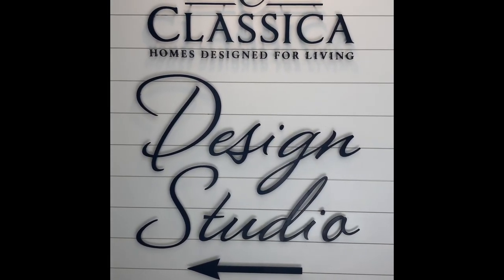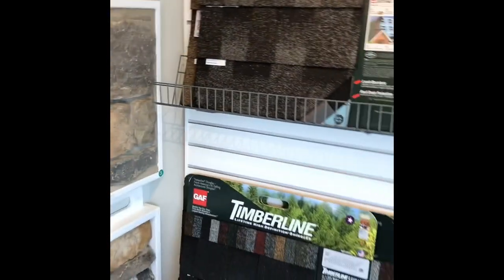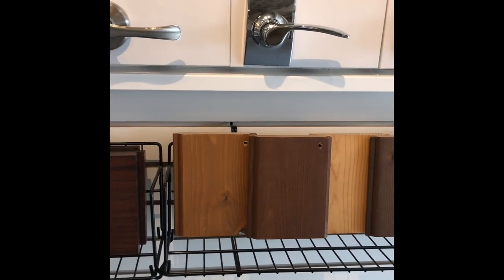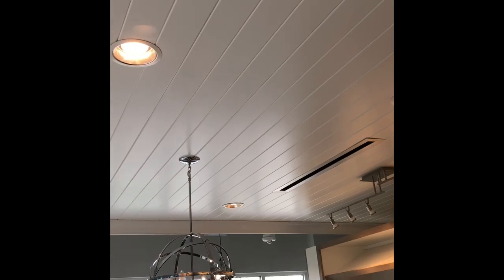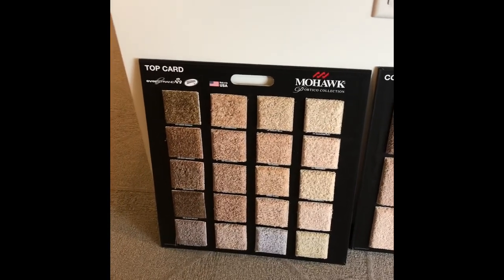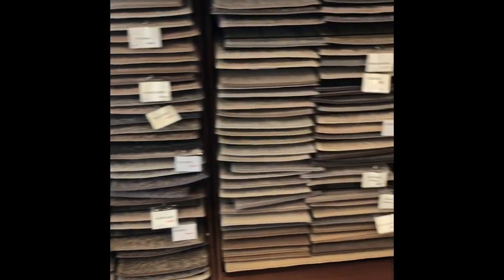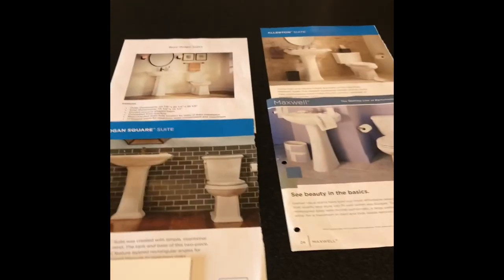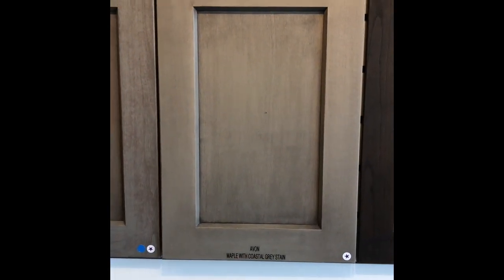Classica Homes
Design Studio Tour